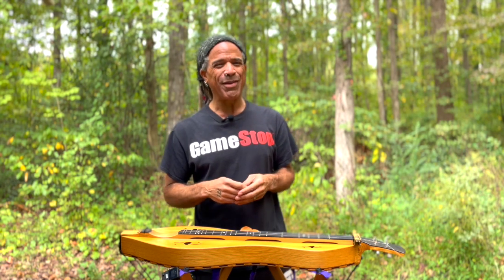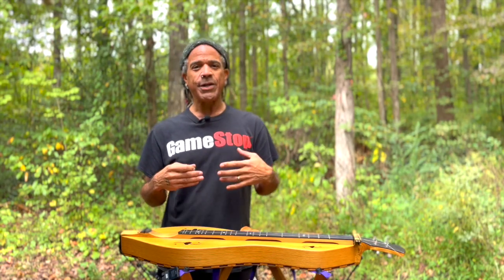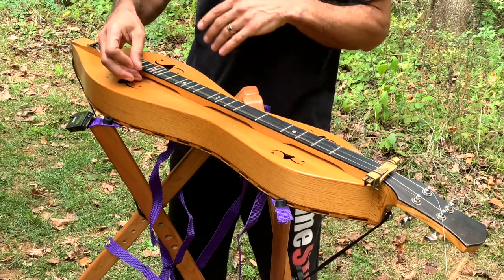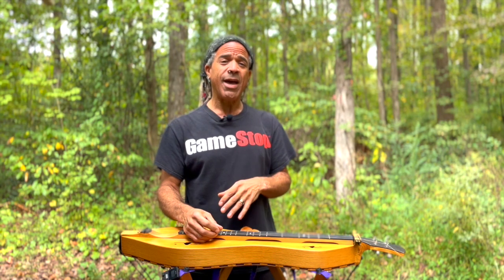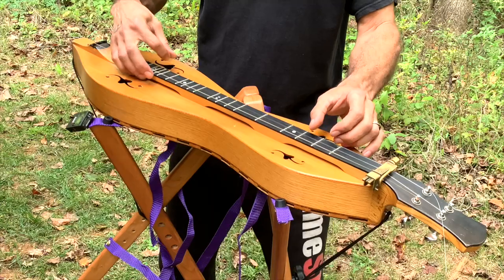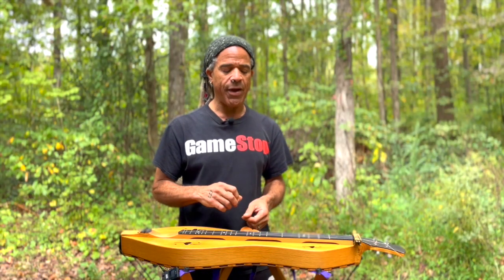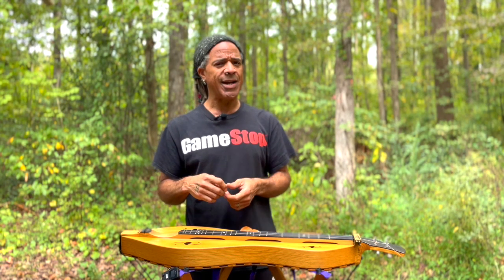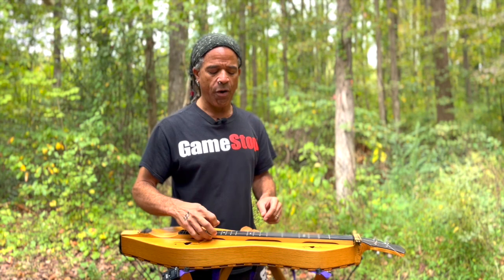Dulcimerica with Bing Futch - Episode 670 - "Intro to Accents"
In a beginner-level episode, Bing introduces accents; placing emphasis on notes and chords for effect.

Quickly find what you're looking for with The Dulcimerica Episode Guide!

Get unlimited streaming and download access for all of Bing's books, CDs, videos, tablature, and educational resources plus exclusive new content each week for just $5 per month.  Or, get an Annual Pass and save 16% (two months free) for $50.40!  Visit the ongoing Open House to download over 9 years of free music content and try before you buy.

Bing Futch endorses and is endorsed by, Folkcraft Instruments ), V-Picks ), and Wolf Hill Woodworking